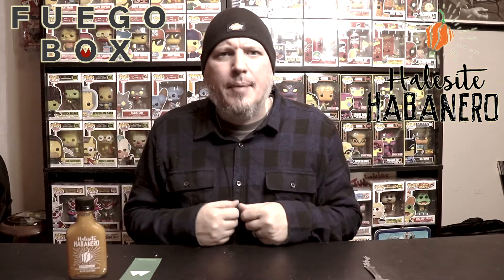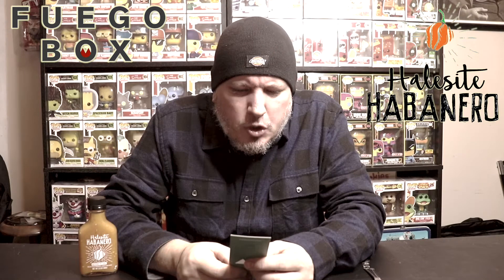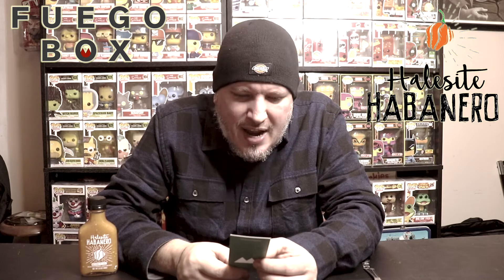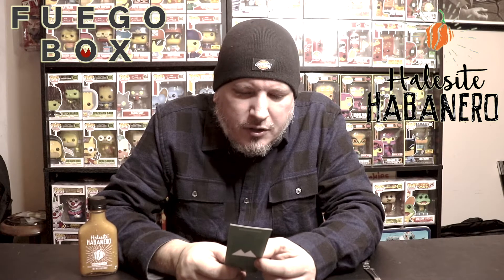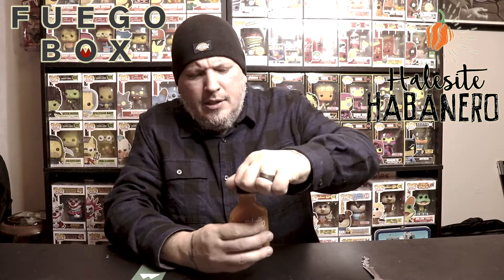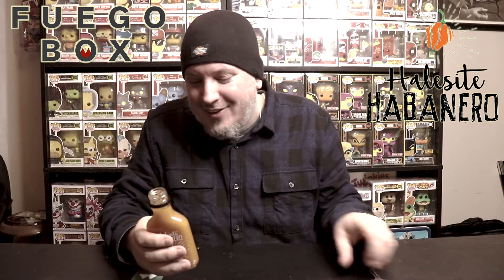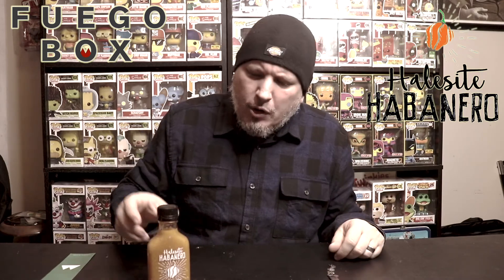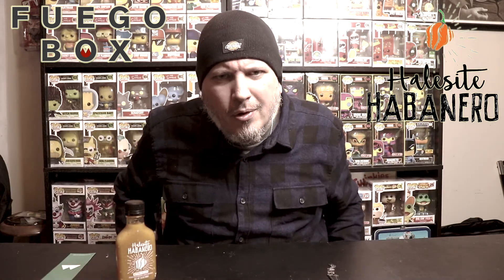Halesite Habanero Hot Sauce Review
Made by a super-picky husband wife, Rob & Laura began their hot sauce venture with an overabundant crop of organic habaneros in their Halesite, NY backyard garden. Rob started cooking, bottling, and supplying family and friends with his homemade hot sauce regularly. As they continuously demanded more, he perfected the recipe over a cool decade until it was finally deemed by the couple to be ready for the shelf. Named after the hamlet of Huntington where it sprouted, Halesite Habanero is an unstrained hot sauce always made from fresh, clean, locally sourced ingredients.

TRY IT ON:

Smashed avocado, fish tacos, meatballs, nachos, wings, burgers, rice and beans, turkey sandwiches, pork, and steak. Mix into a Bloody Mary, BBQ sauce, ketchup, mayo, or sour cream.

HEAT LEVEL:

Hot (3 out of 4)

Here at Fuego Box, we’ve tested thousands of small-batch/craft hot sauce to bring you the tastiest sauces on planet earth. To check out our hot sauces, visit our Hot Sauce Store: